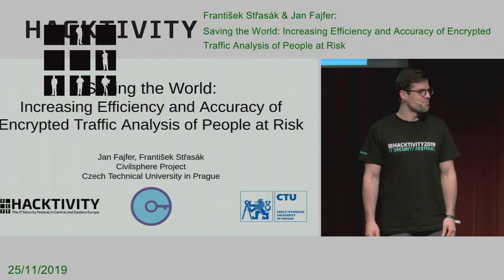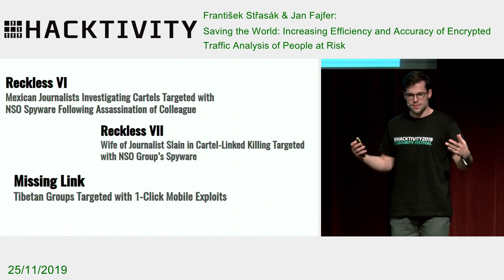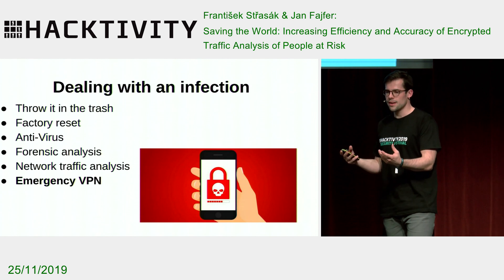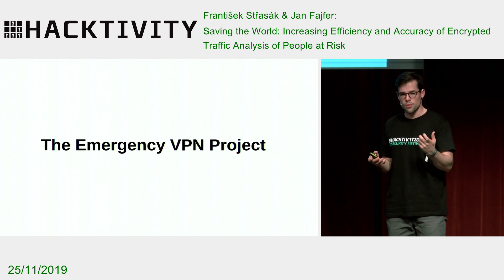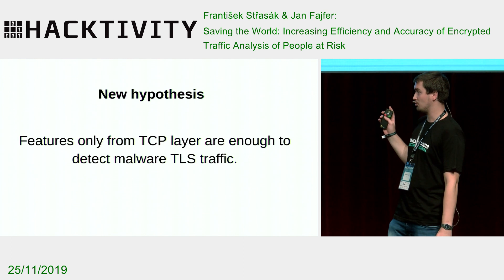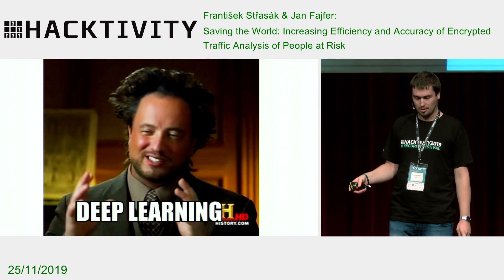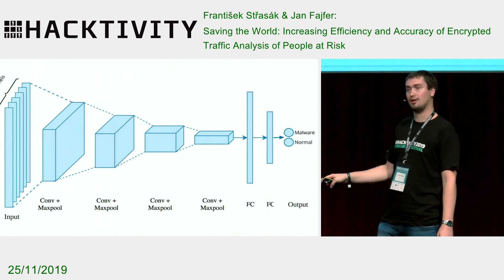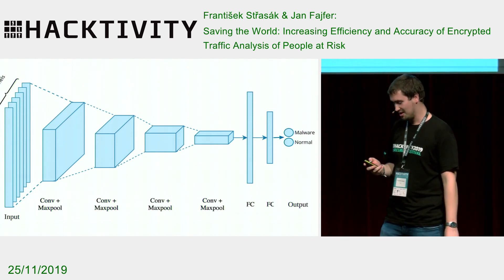František Střasák & Jan Fajfer - Increasing Efficiency of Encr. Traffic Analysis of People at Risk